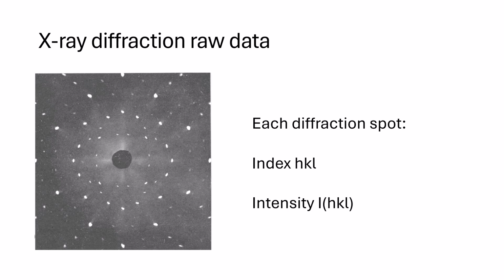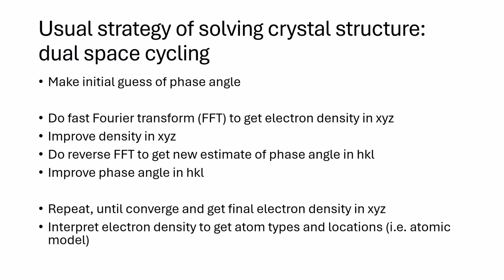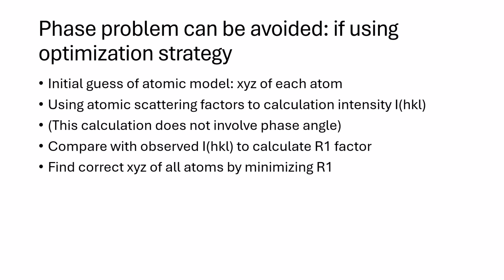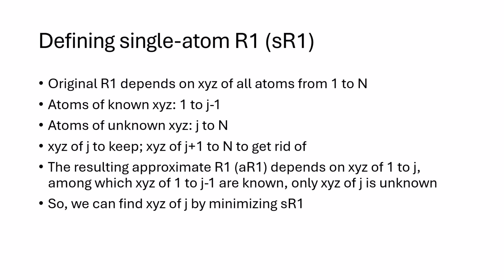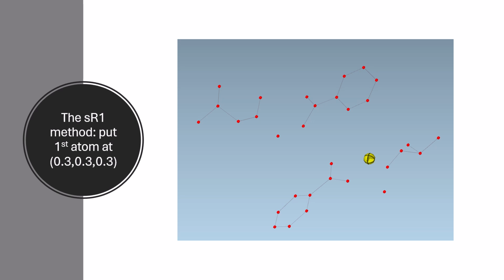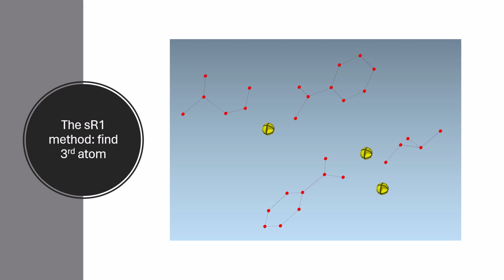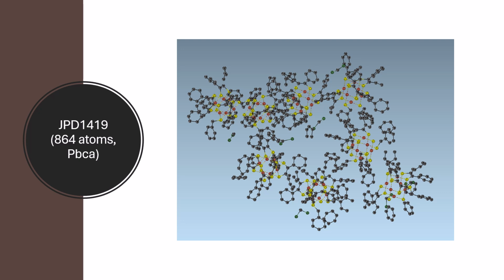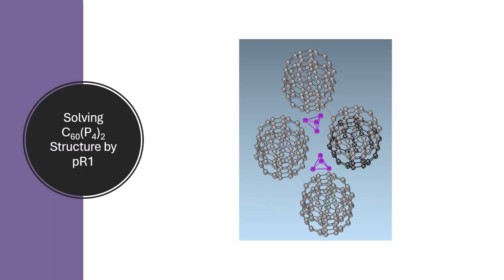Developing the approximate R1 (aR1) methods for solving crystal structures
Xiaodong Zhang, Tulane University, USA